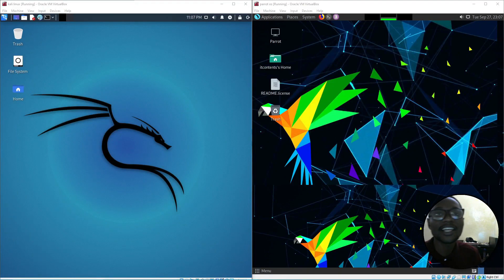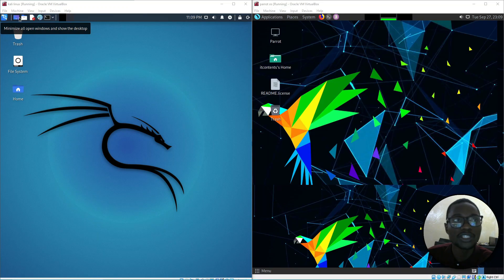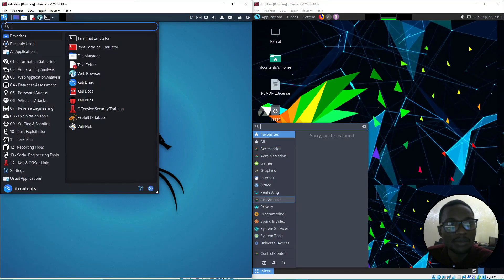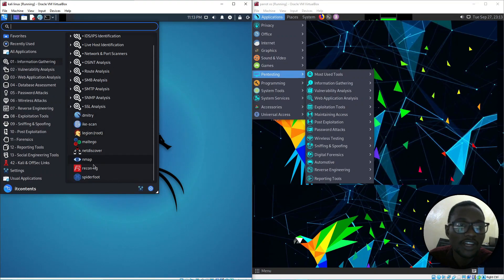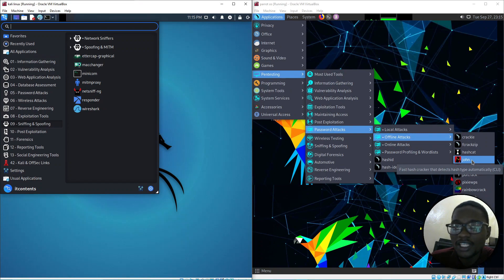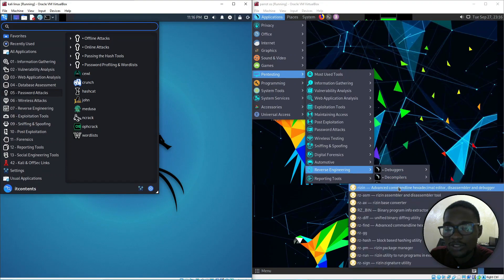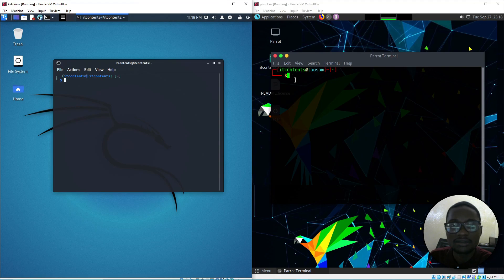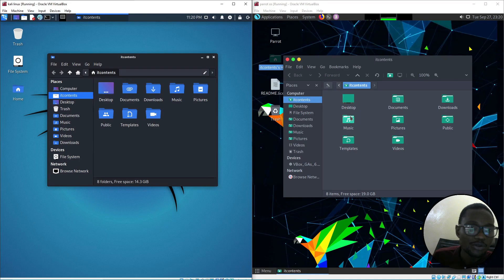Kali Linux vs Parrot OS : Which is Better for Hacking?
In this video we are going to look at what are some of the similarities, defferences and looks between Kali Linux and Parrot Sec OS